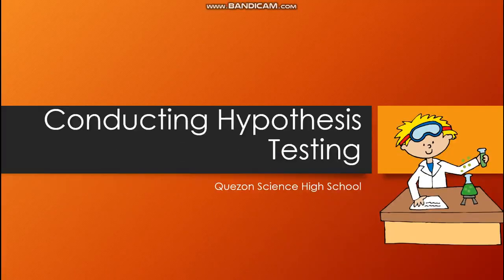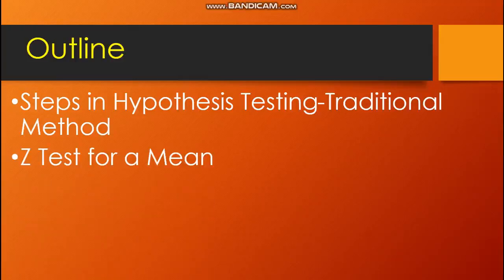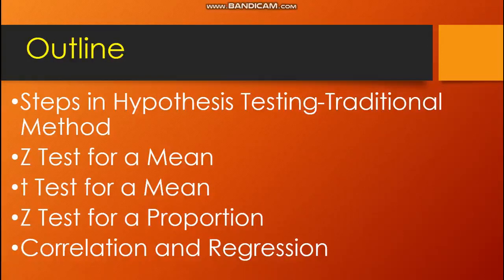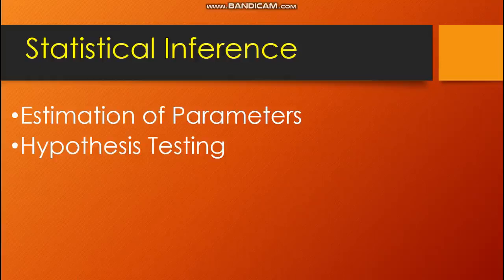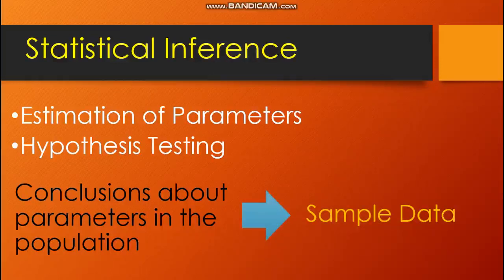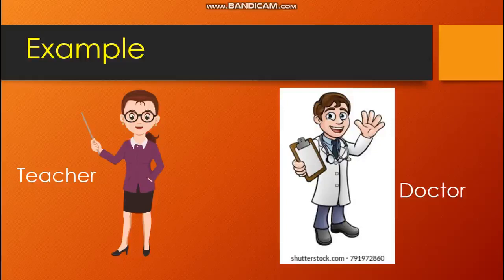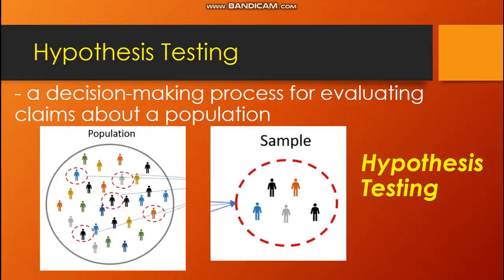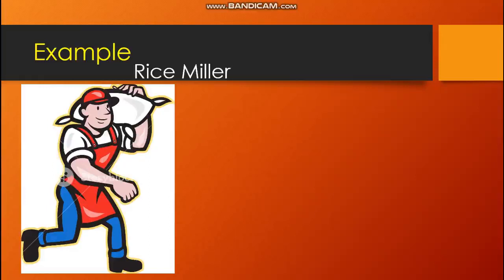Introduction Conducting Hyppothesis Testing